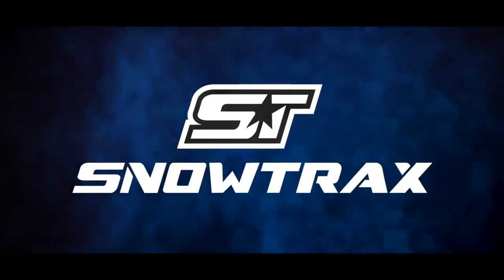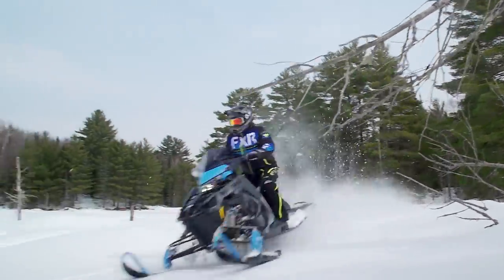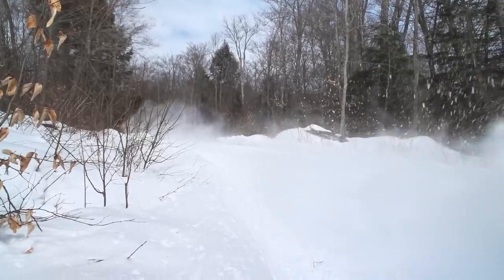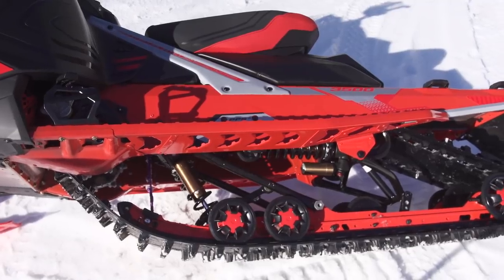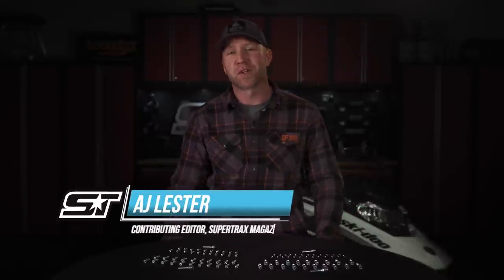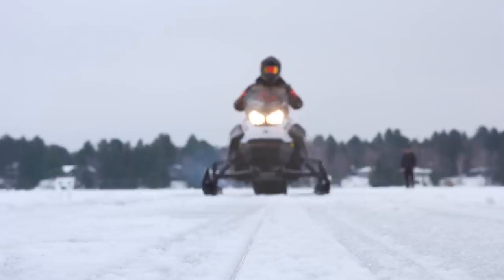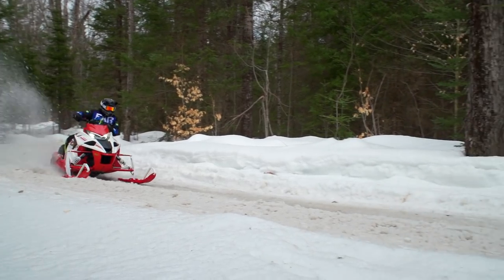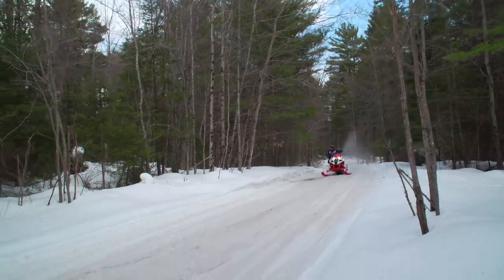SNOWTRAX TV 2022 - FULL episode 3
Luke responds to the most asked questions from our viewers about the performance of the 2022 Lynx RAVE RE and 2022 Polaris Indy XCR to determine which of these two sled is the best choice for differing riders.

Then in TEST RIDE Luke evaluates the on and off-trail capabilities of the more budget-conscious 2022 Polaris Switchback XC 146 featuring the 650 Patriot engine.

In TRAIL TECH AJ makes use of Woody's versatile Twist Screws to easily increase traction on everything from snowmobile tracks to the tires on your snowblower, down to winter footwear.

Then Luke harnesses all the trail goodness of Yamaha's 2022 Sidewinder SRX LE and reveals why this 180 horsepower rocket ship is a heck of a lot more than the world's fastest production lake racer.